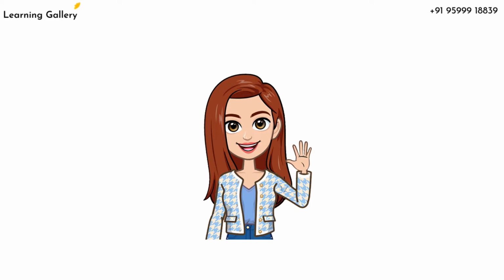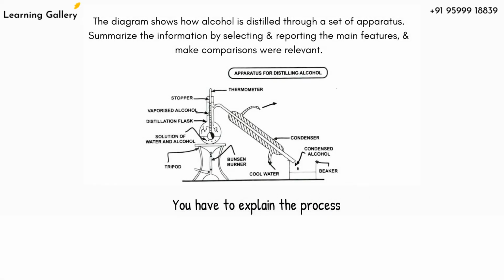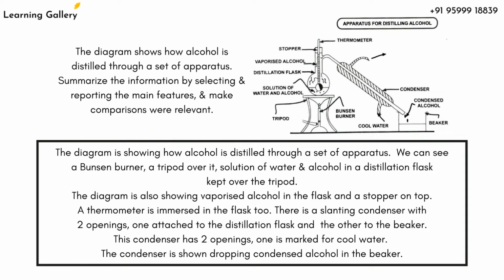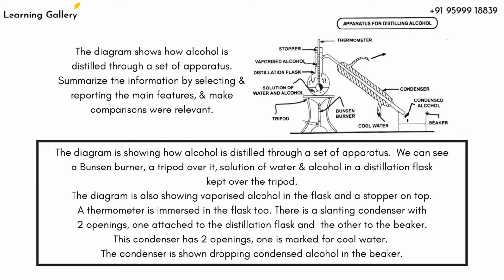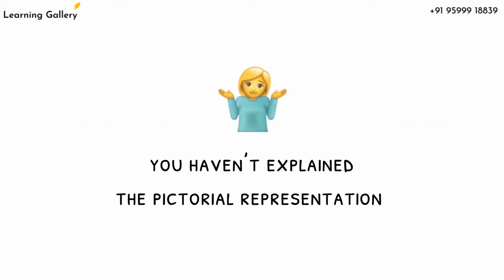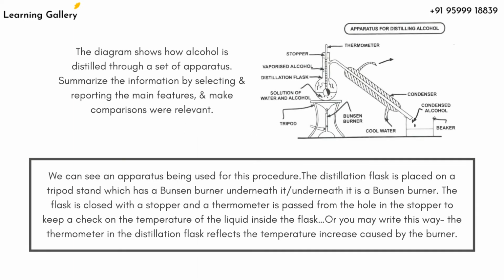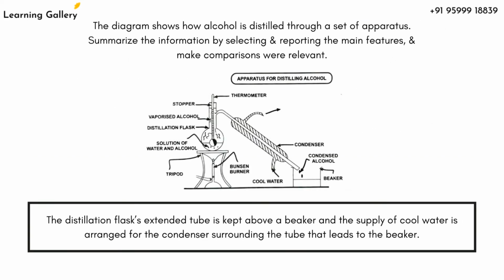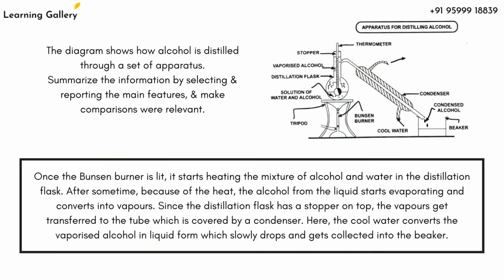IELTS Session 7 - Writing Task - 1 (Academic) Process Example | Learning Gallery By Astha Gill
You have been working really hard to make writing task 1 worth submission .and I am trying my best to share information ,tricks ,tips and ways beyond the basics...
.IELTS to clear Visa Aisles is a series that is detailed and prepared by keeping every little aspect in mind...to ensure you get what you deserve!

So let us make IELTS happen!!!
All the very best ..Happy learning!!!

In case you want to do more of it...enrol for the online program...